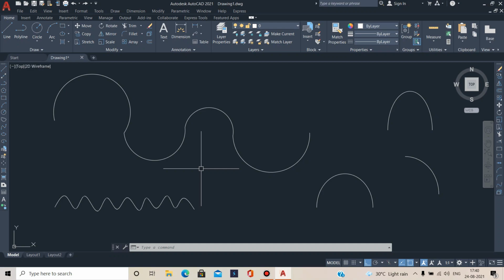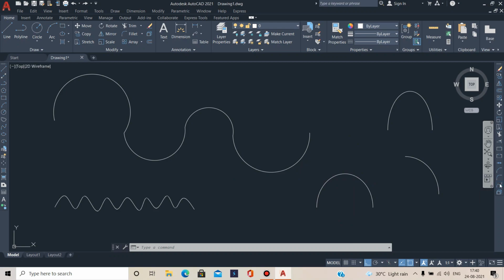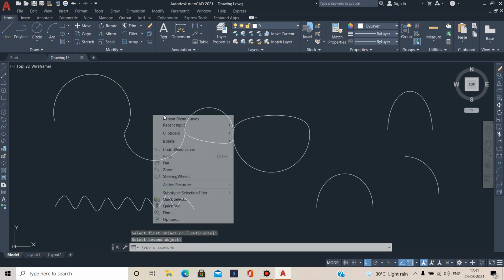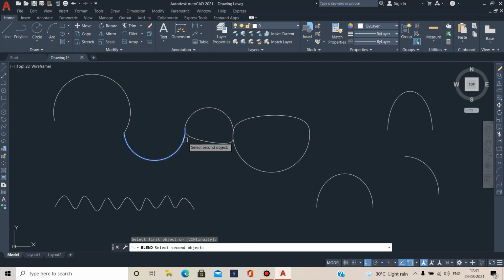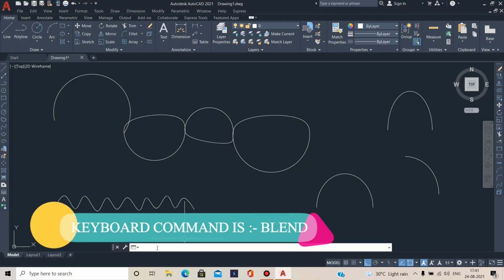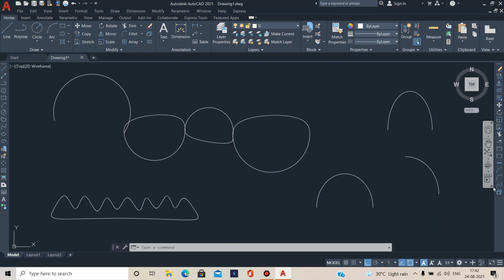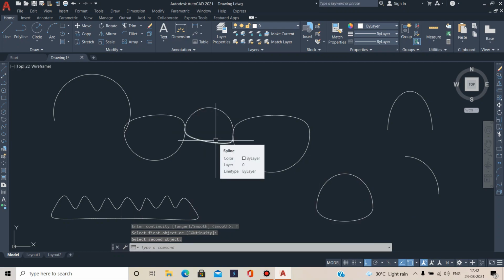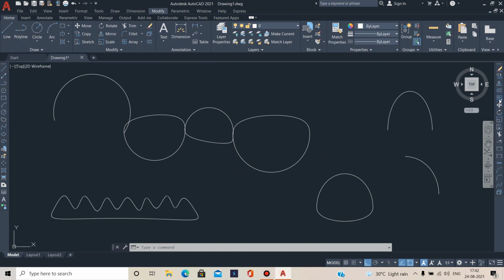AUTOCAD 2021 || BLEND CURVE || KEYBOARD COMMAND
Hi guys In this video you will learn about BLEND CURVE option in autocad.
1. How to use Blend Curve option in AutoCAD ?
2. What is the keyboard command for Blend Curve ?
3. What are the various location for  Blend Curve  option ?

In this channel you have to get more video related to Autocad, Staad-pro , 3ds max and Revit.